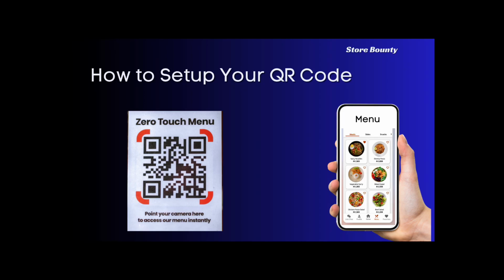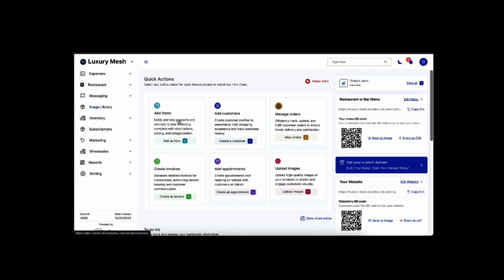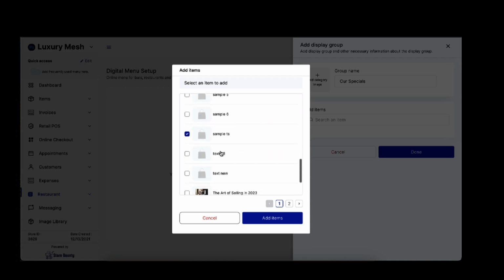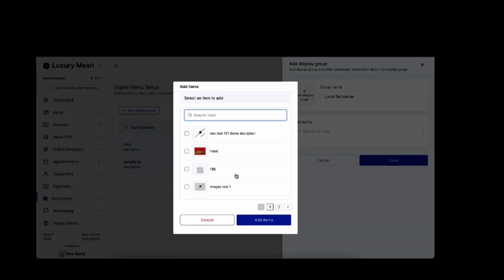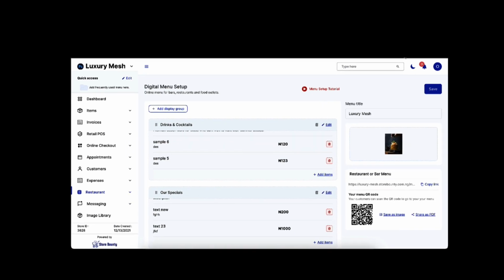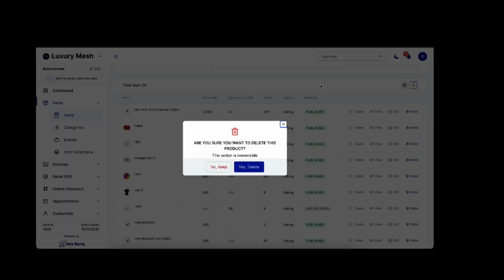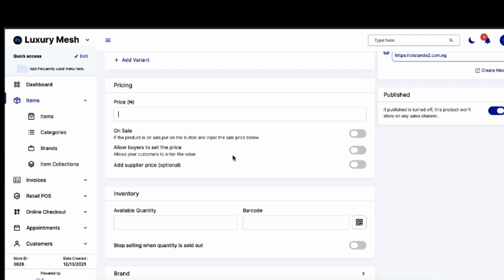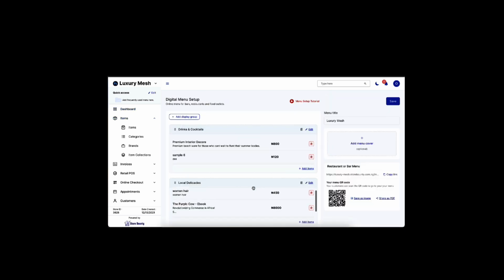QR Code Menu Setup for Restaurants and Bars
This video will teach you how to setup your QR code menu for your restaurants and bar in the Store Bounty web application.